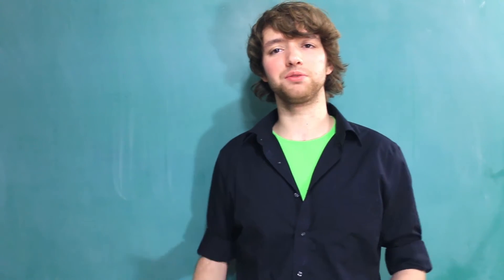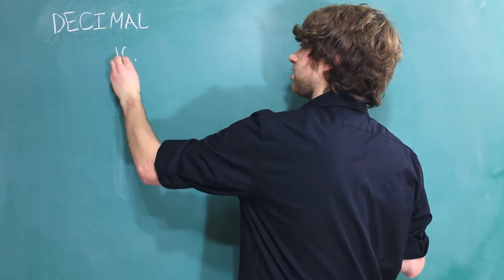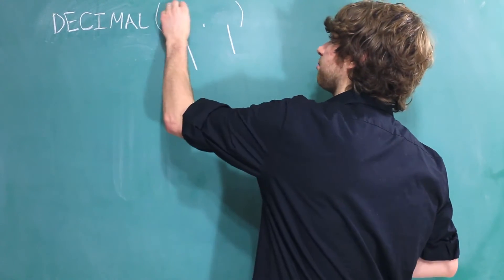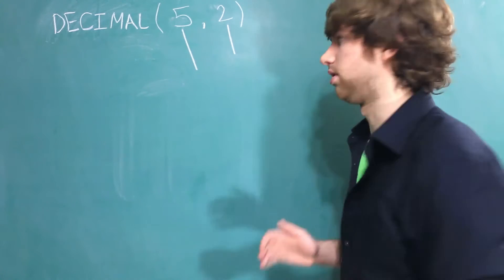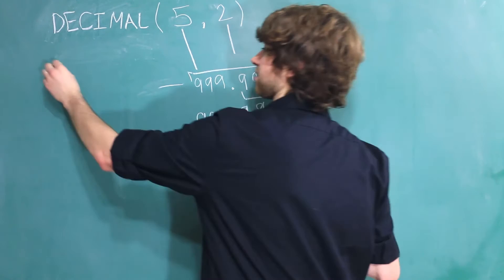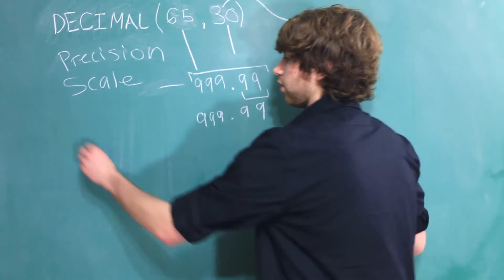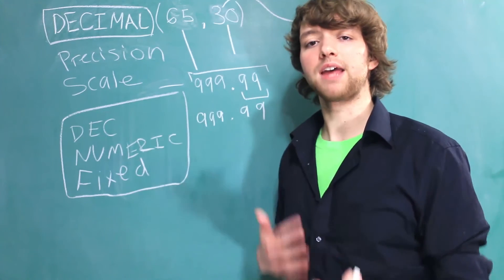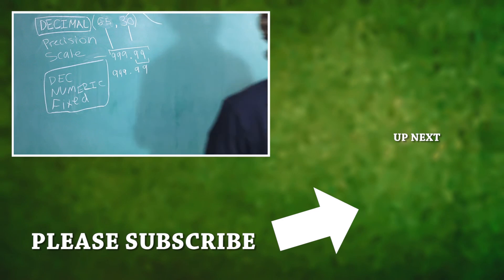MySQL 31 - DECIMAL Data Type